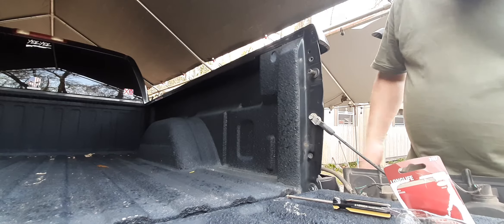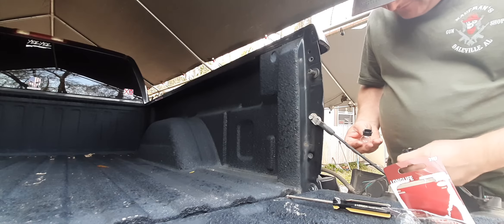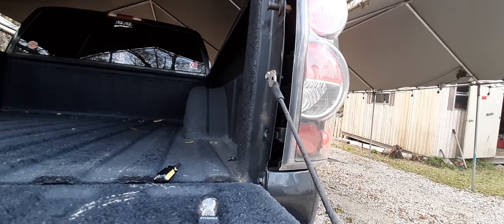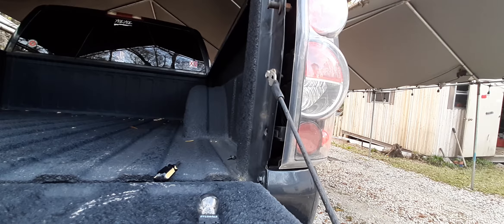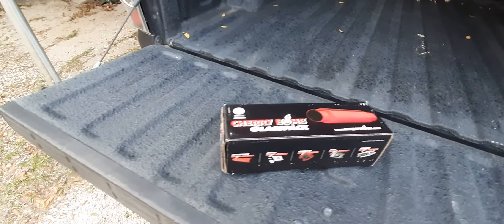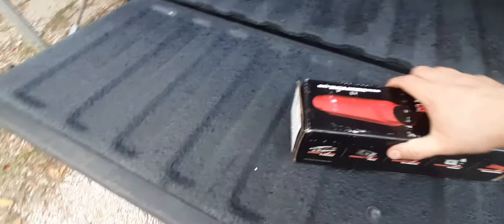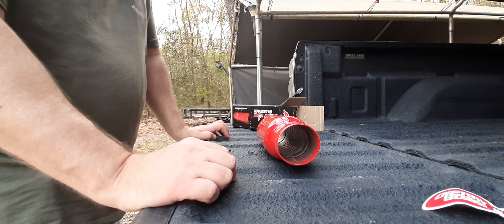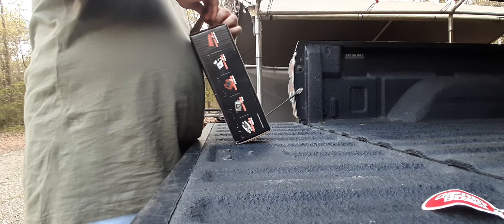Fixing brake light/8"cherry bomb